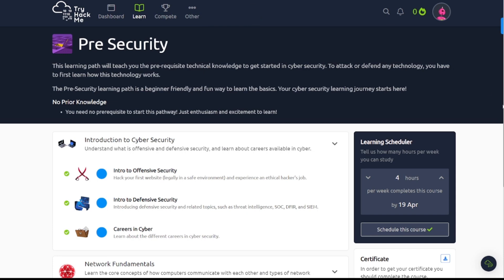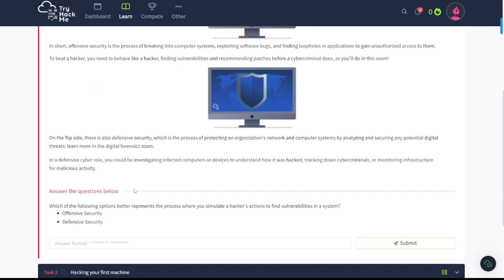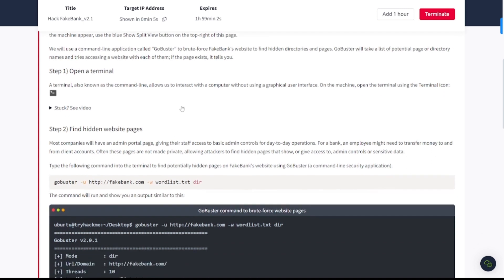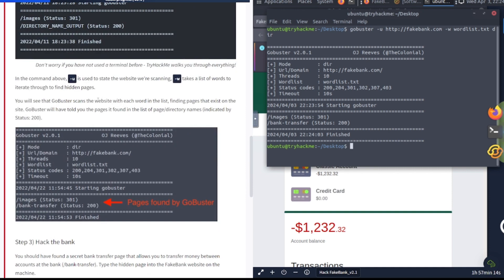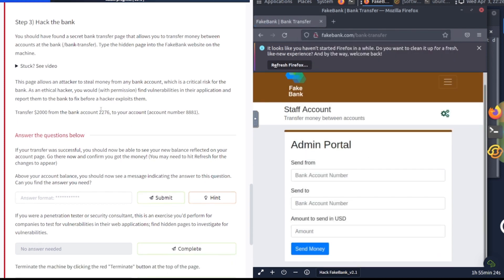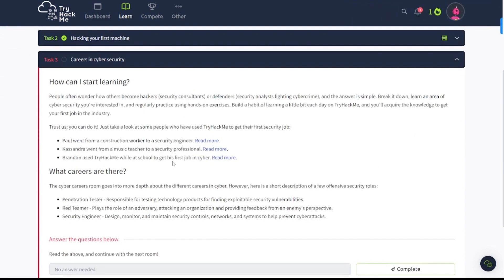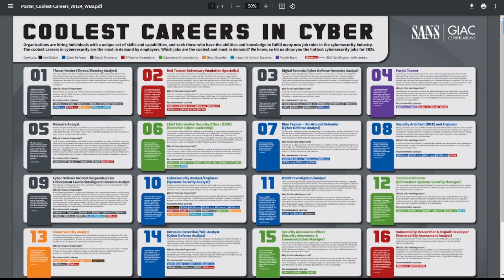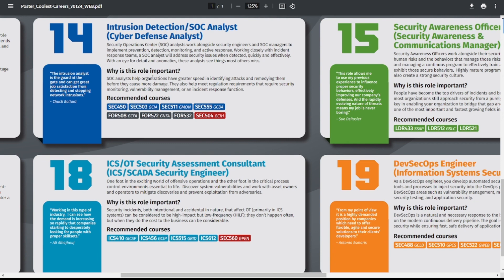Let's UPSKILL with TryHackMe! | Pre-Security - Intro to Offensive Security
If you are new and interested in what cybersecurity has to offer then you are in the right place! We are taking a look at the Pre-Security learning path in TryHackMe!